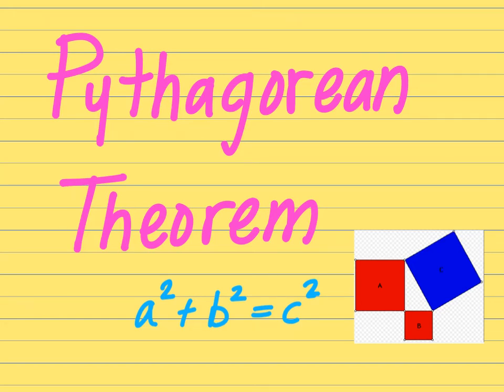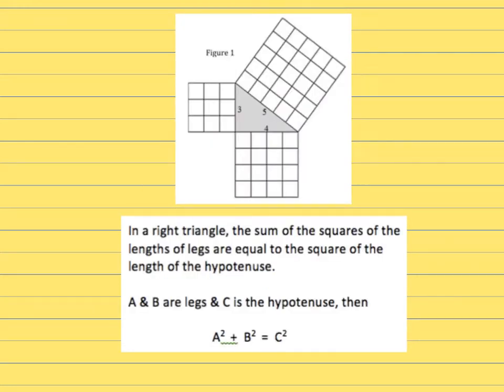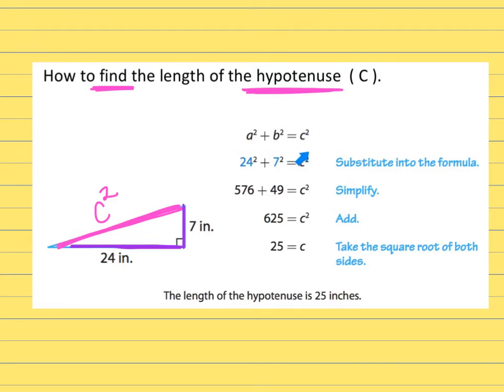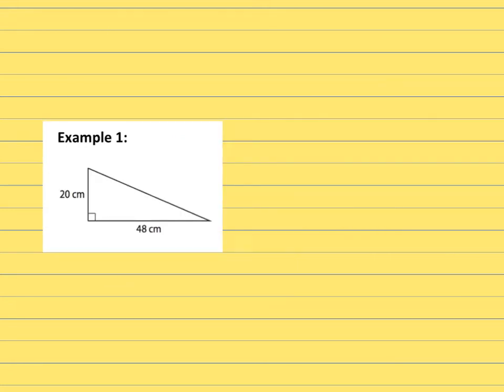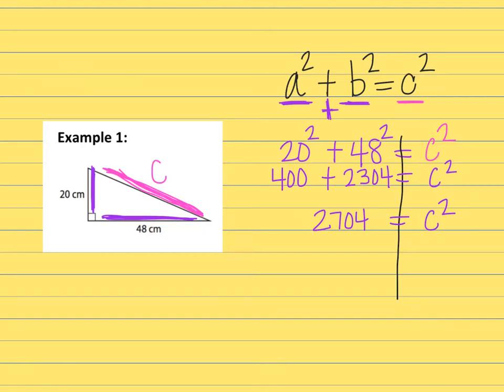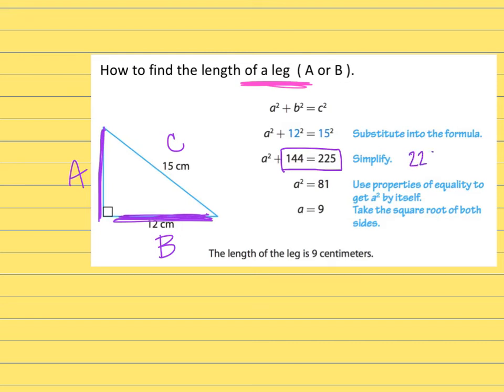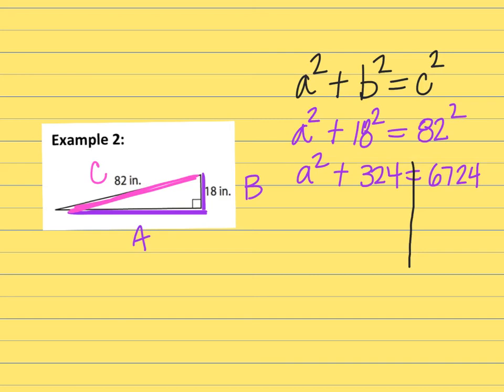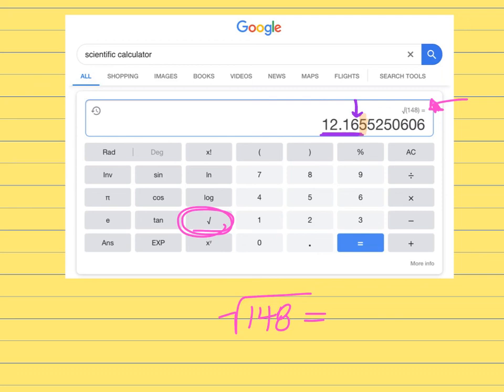Pythagorean Theorem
Watch this video to learn how to use the Pythagorean Theorem to help solve for a missing side length in a right triangle.  There will be examples to find a missing leg, as well as a missing hypotenuse.